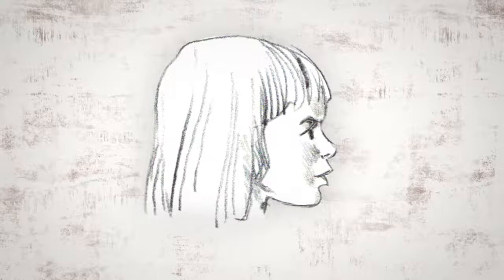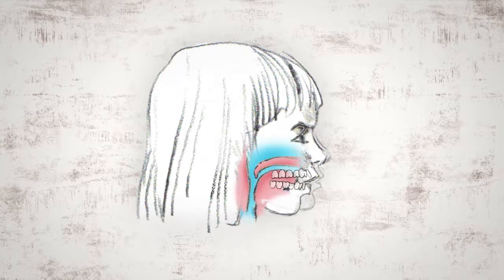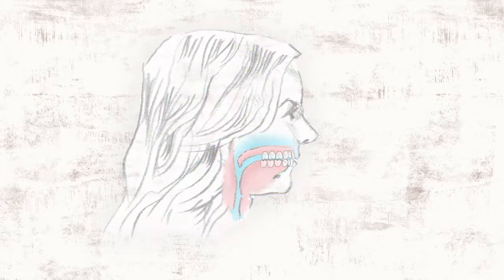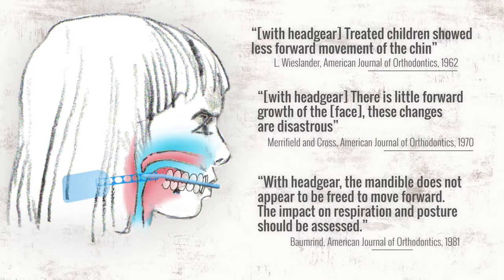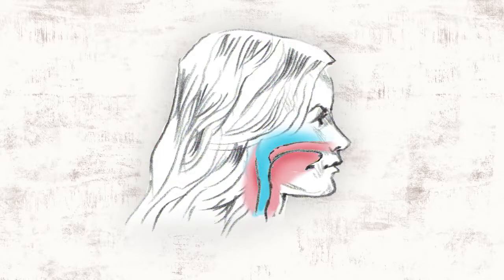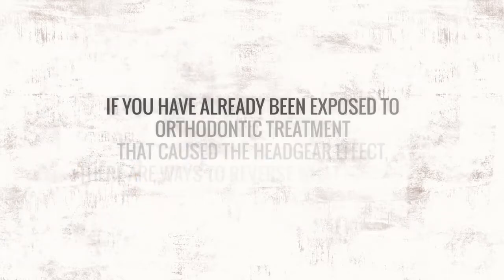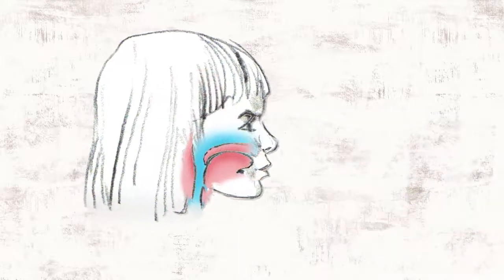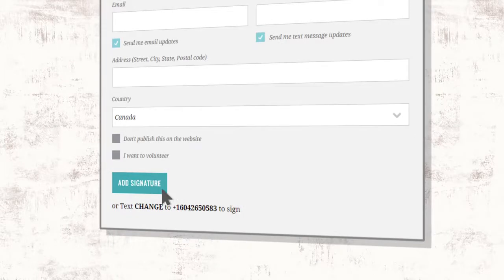The Story of Headgear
Righttogrow.org put together this excellent video that clearly explains how traditional retraction and extraction orthodontics is actually the opposite of that we should be doing.
We should be growing the jaws forward, not pulling them back. If we pull them back, we predispose patients to airway disorders like sleep apnea and a whole host of severe medical conditions that do not have to happen if they are treated properly.